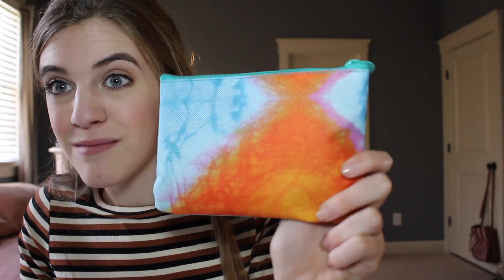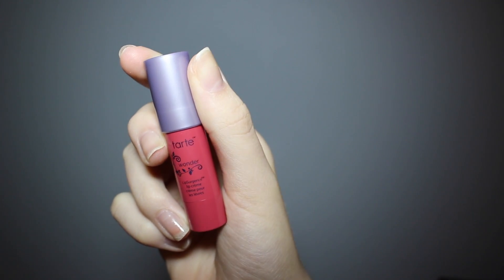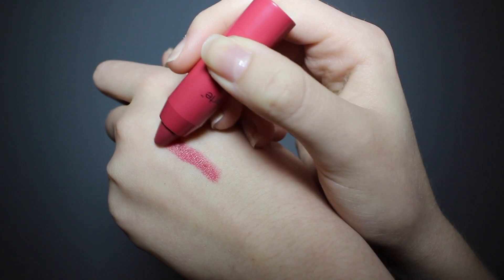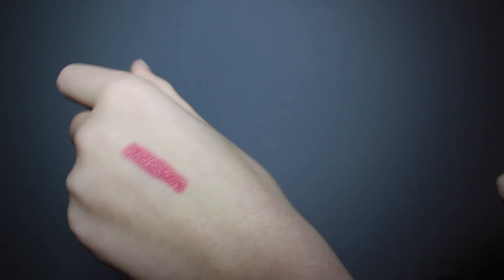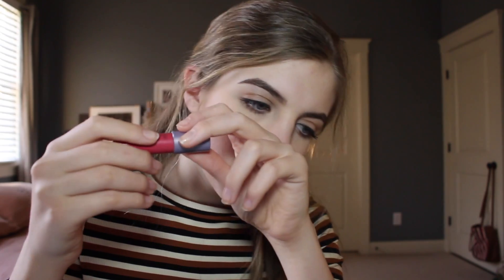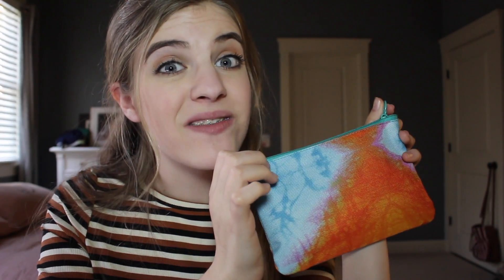April Ipsy Bag 2016 | ZoeRose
Hello Lovelies! (WATCH IN HD)
Here's an unboxing to brighten your day ! Hope you enjoy xx

What I'm Wearing:
Necklace- fossil